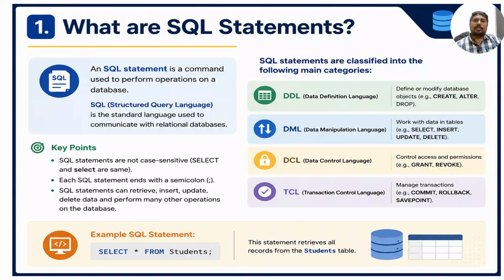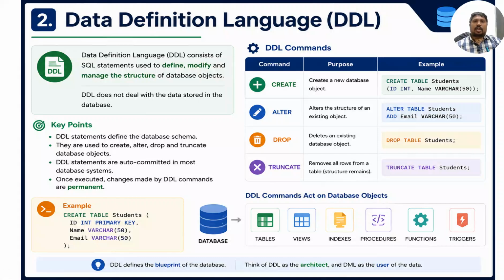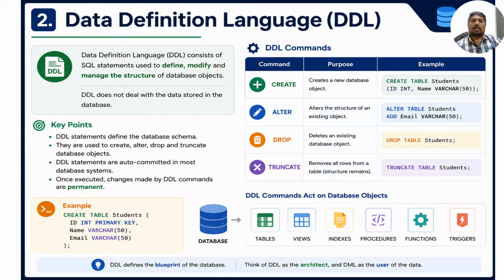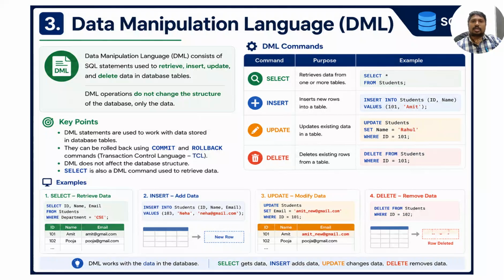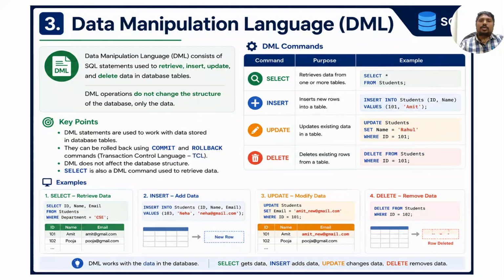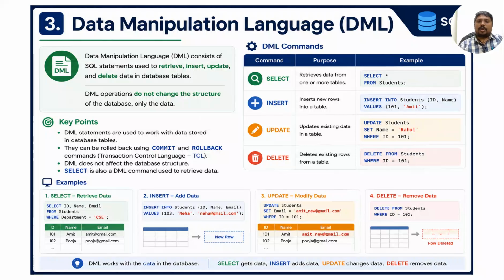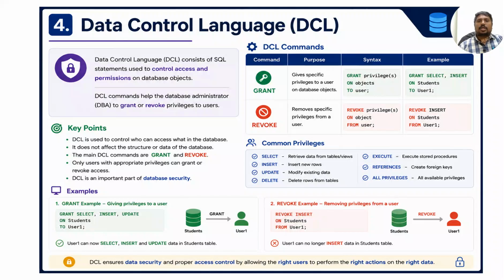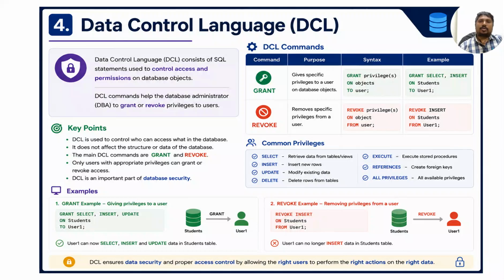2 SQL Statements and Types